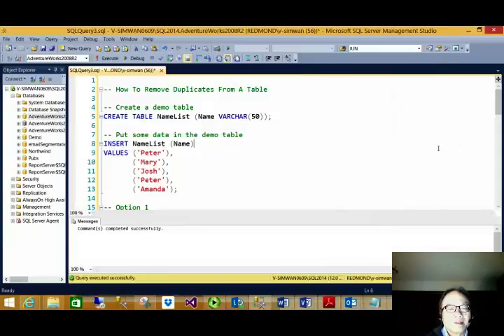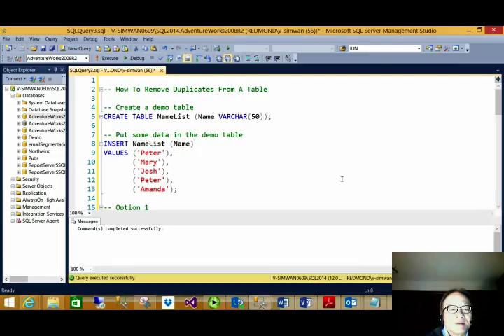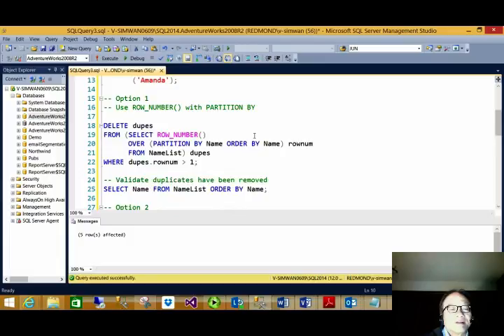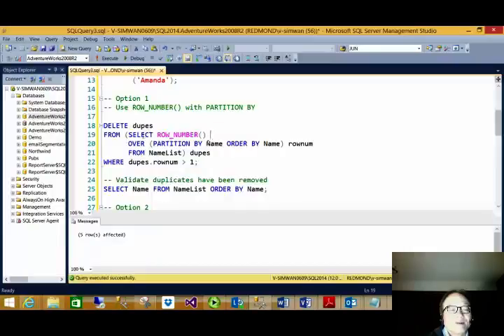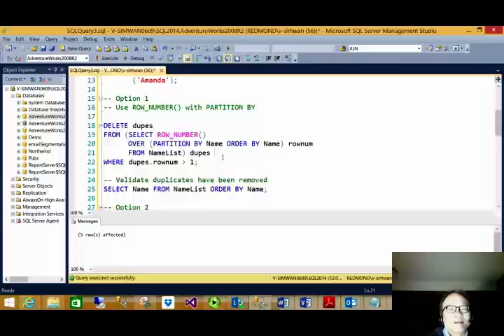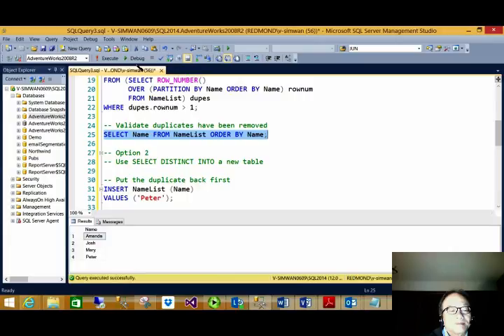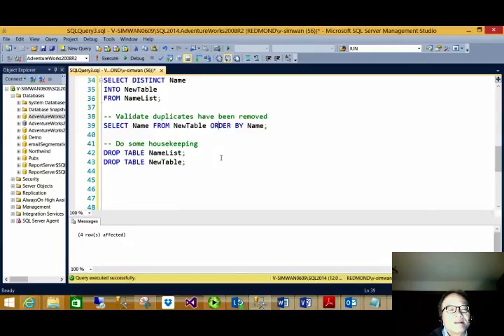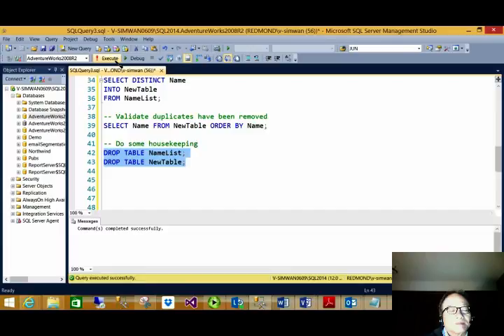How To Remove Duplicates from SQL Table - Deprecated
How To Remove Duplicates from SQL Table